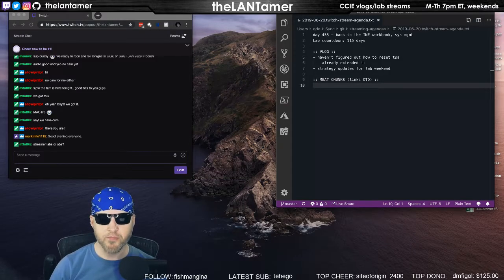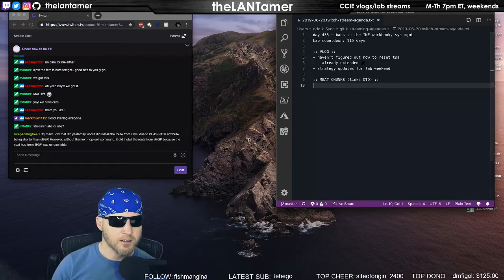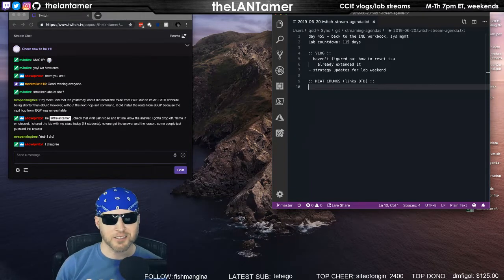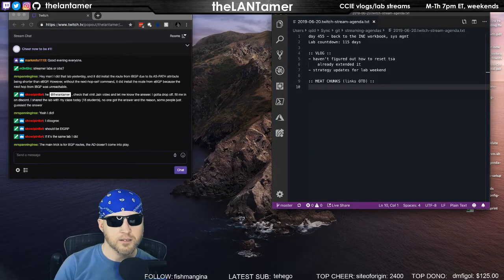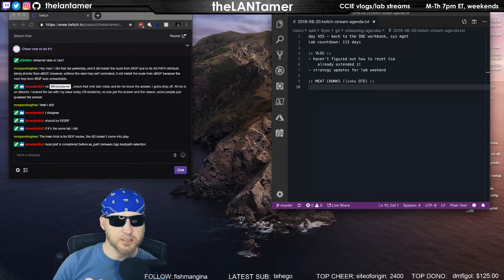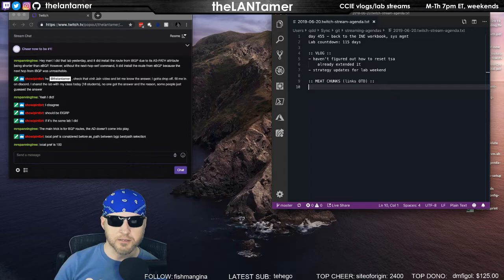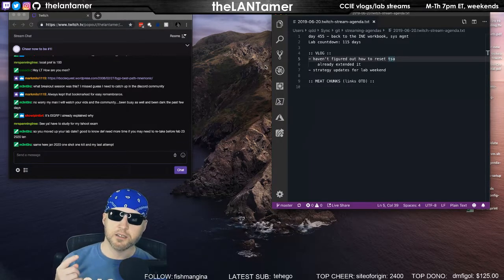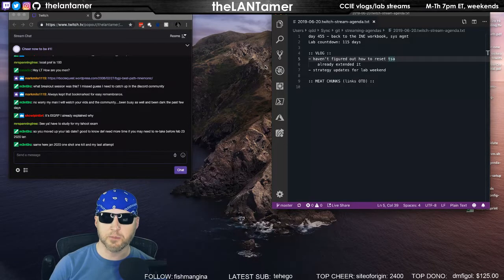day 455 - back to the INE workbook, sys mgmt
Lab countdown: 115 days

:: VLOG ::
- haven't figured out how to reset tsa
    already extended it
- strategy updates for lab weekend